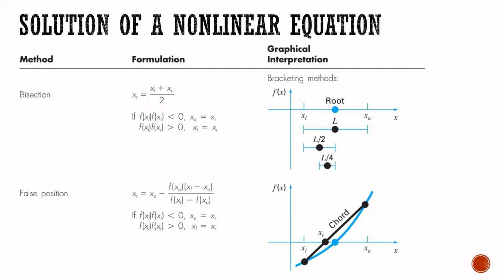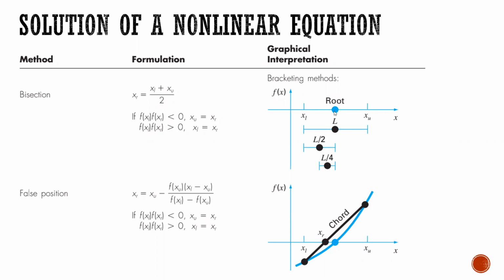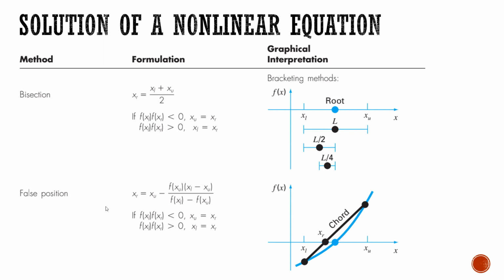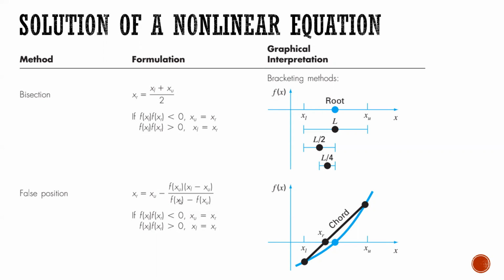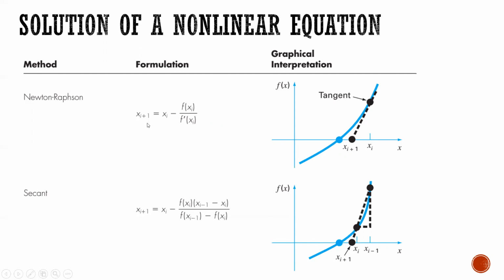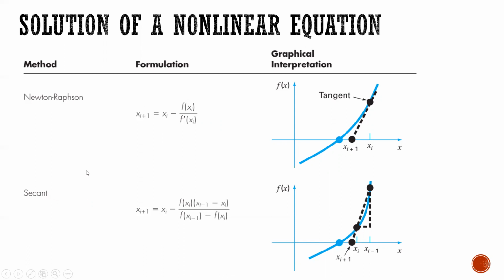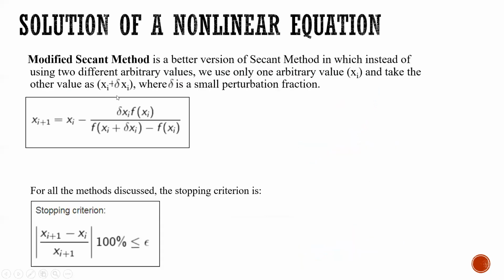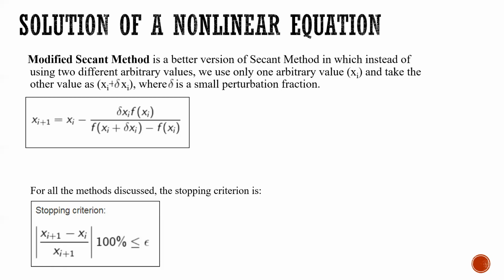2 Solution of a Non Linear Equation